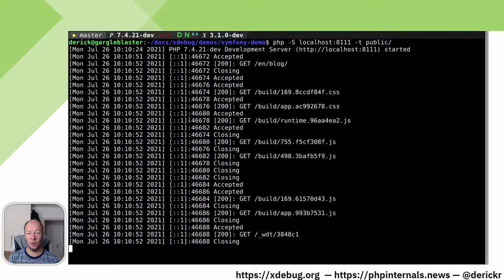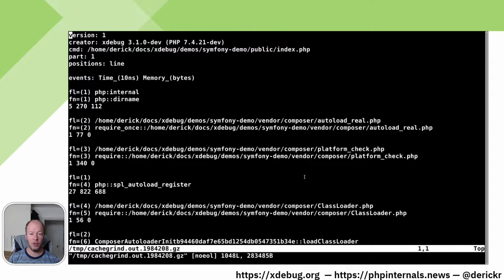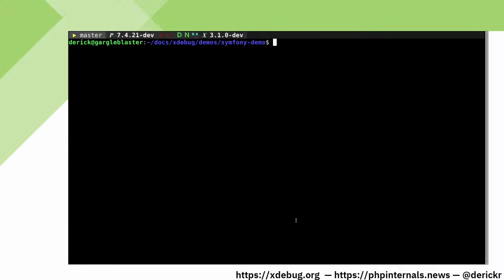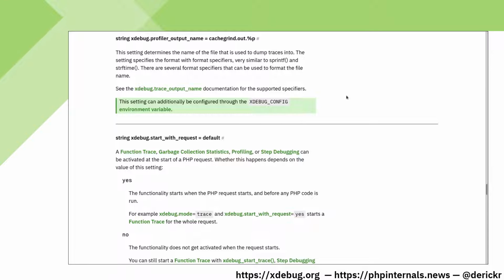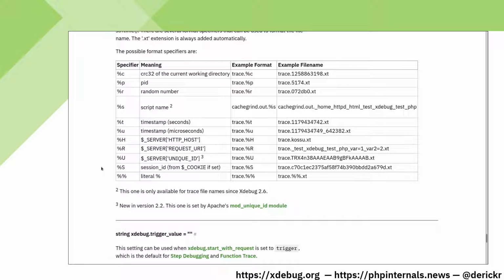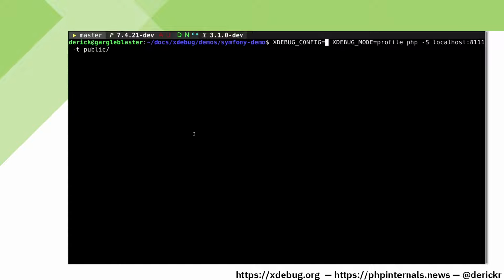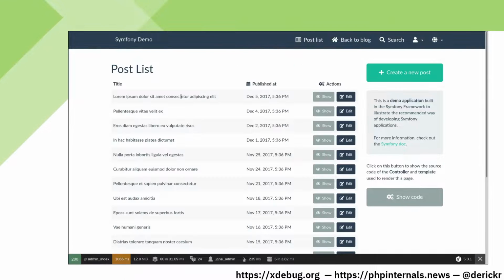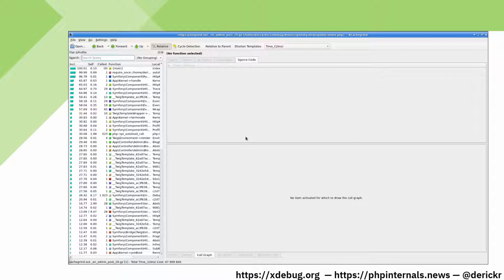Xdebug 3 Profiling: 1. Setting Up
In this video I show how to create profiling files with Xdebug. We'll also have a look at some available settings, and how we might get to visualise the generated information.

This is the first part of a multi-series on profiling with Xdebug. In the next video I will give a tour of KCacheGrind/QCacheGrind, a GUI application to analyse profiles.